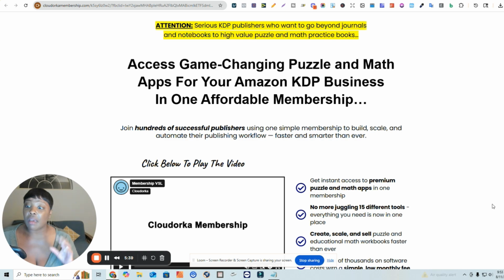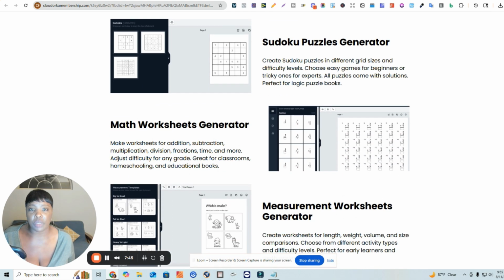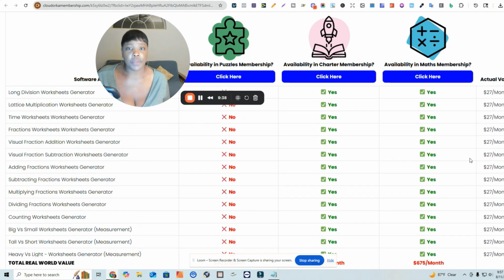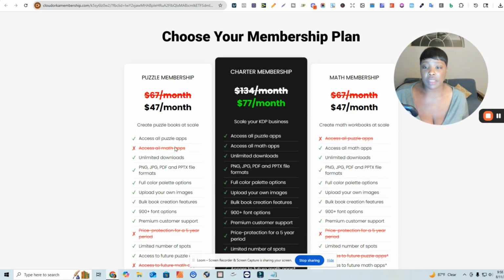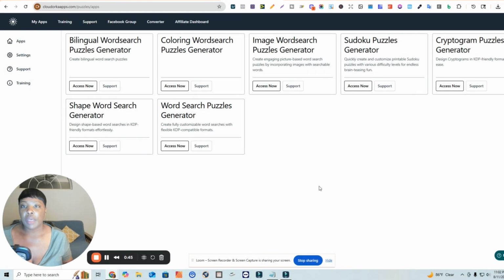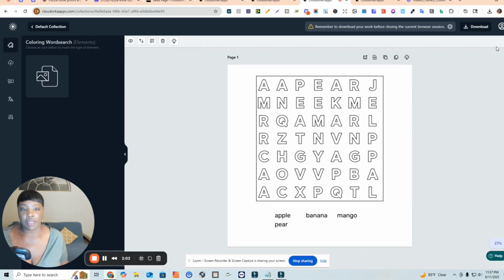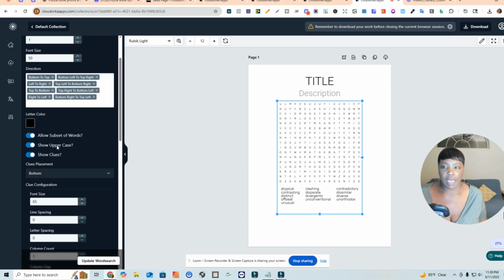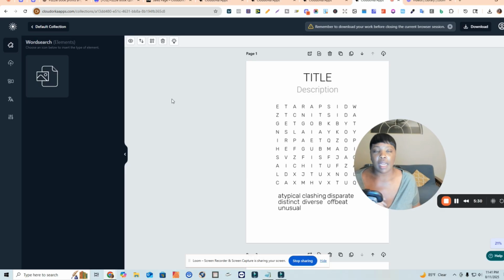The Puzzle Book Software I Use for My Most Profitable Puzzle & Activity Books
Want to create puzzle and activity books for Amazon KDP — without spending weeks designing them? In this video, I’m showing you the exact puzzle book software I use to create professional interiors in hours, not weeks.

FREE MASTERCLASS
The 7 Step Framework I Use to Sell EPIC Low Content Books for Passive Profits